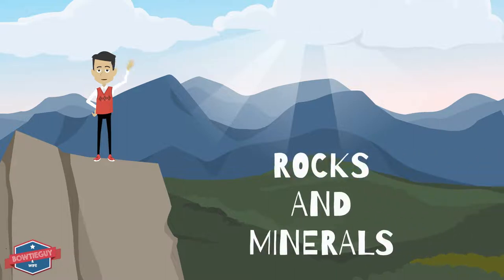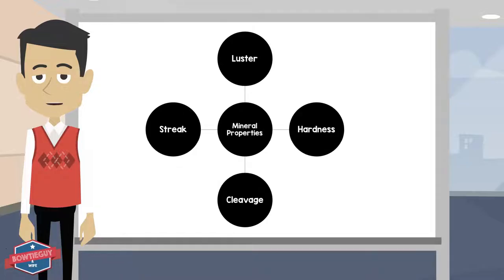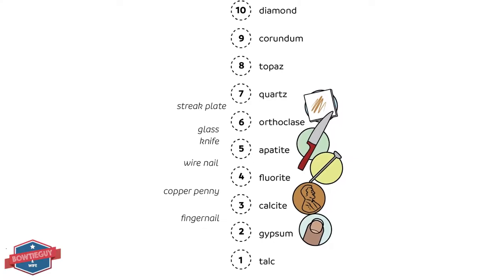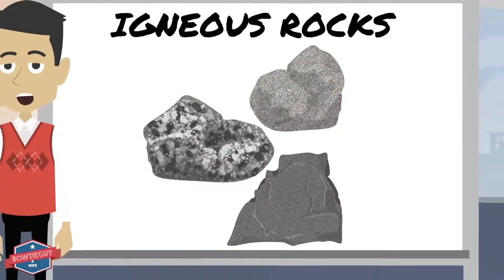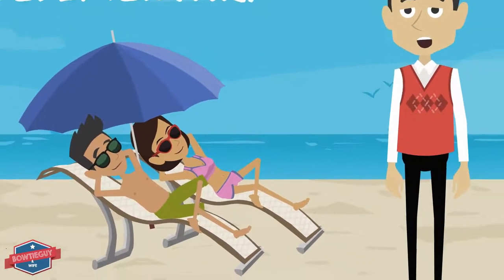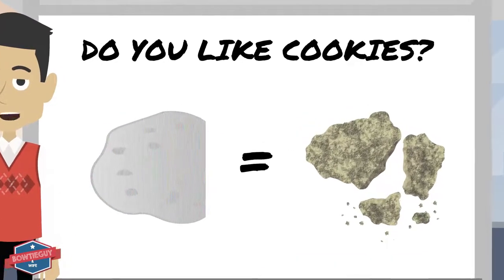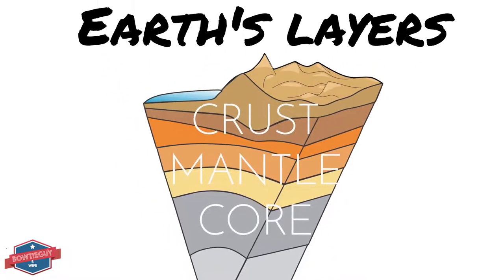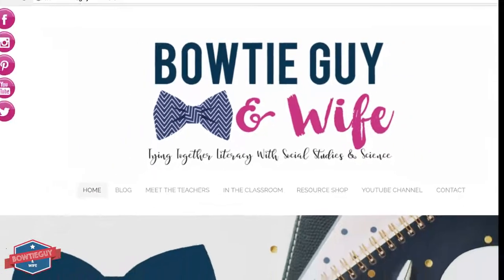Rocks & Minerals - Kid Friendly Educational Earth Science Video for Elementary Students